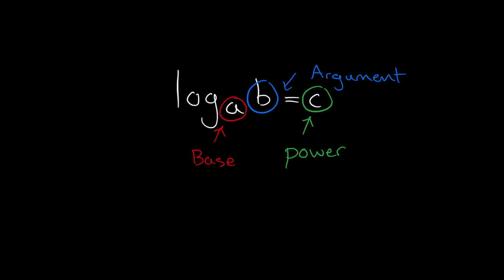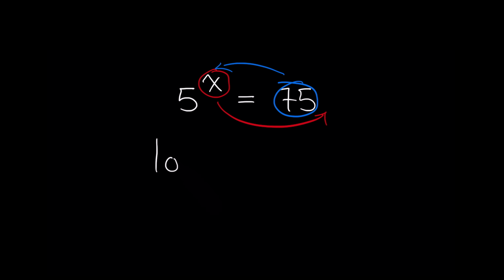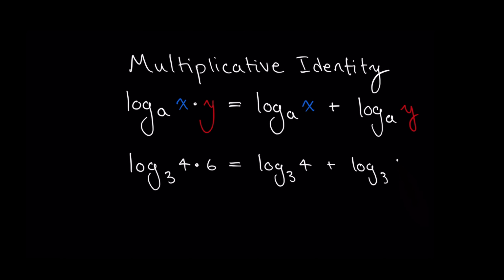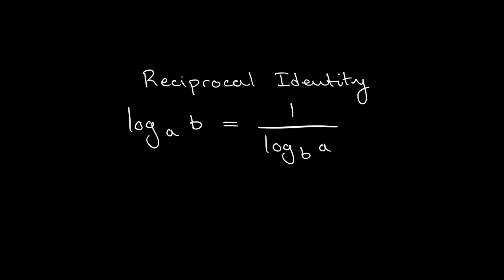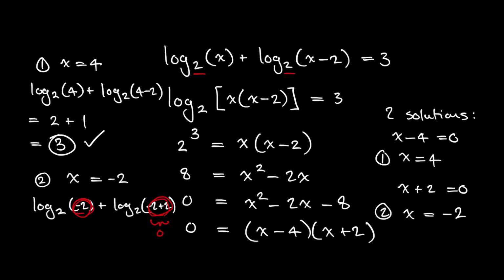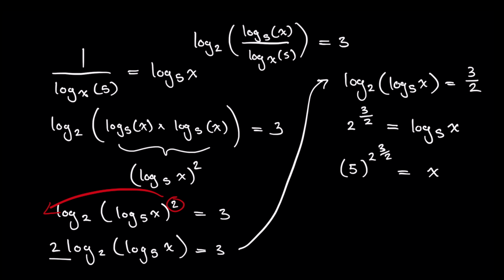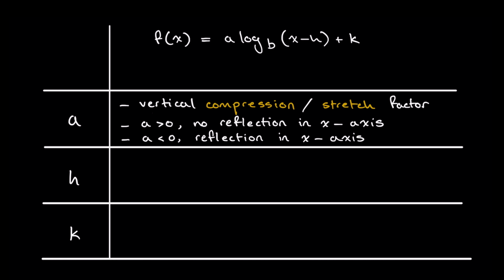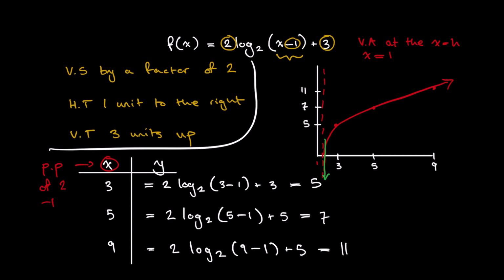The ONLY Logarithm Guide You'll Ever Need | Complete Guide To High School Logs